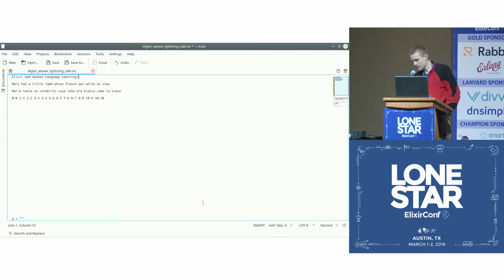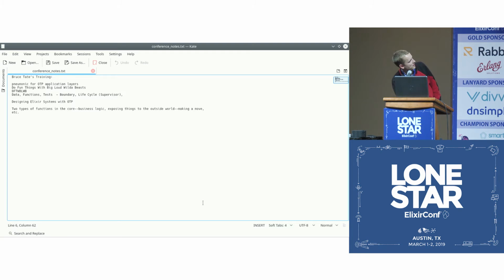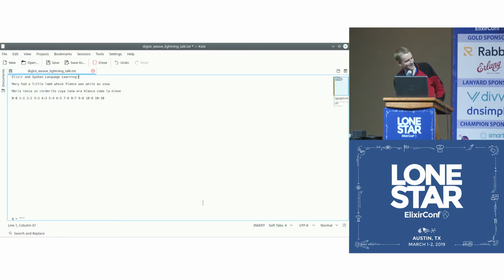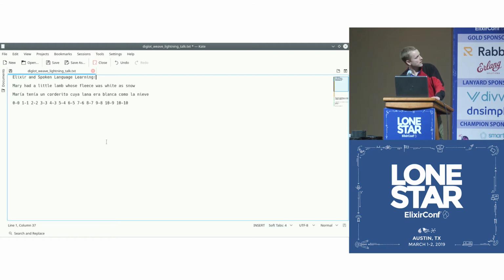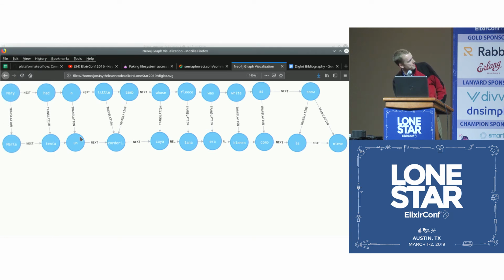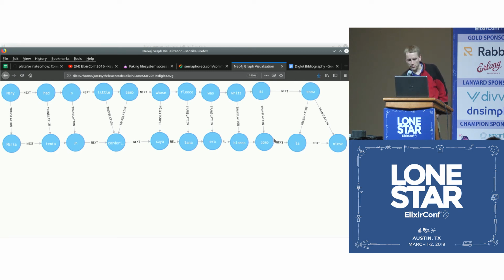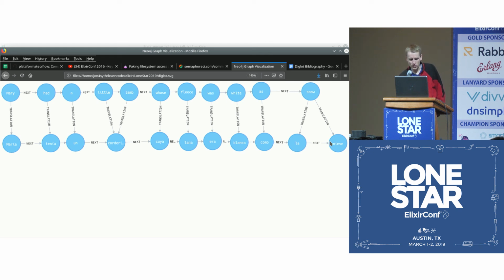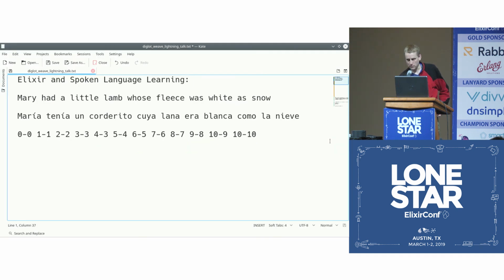Lonestar ElixirConf 2019 - Lightning Talk 4 - Jon Forsyth